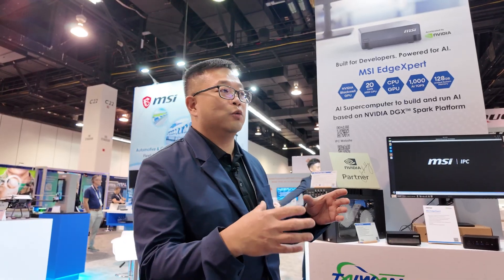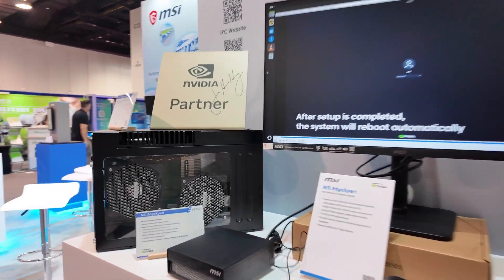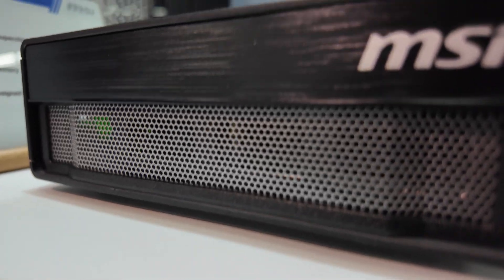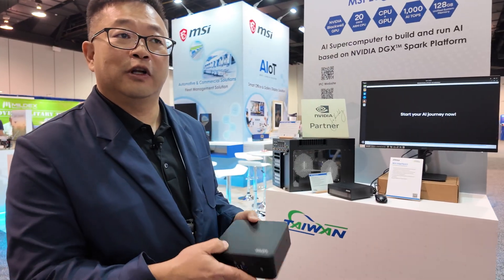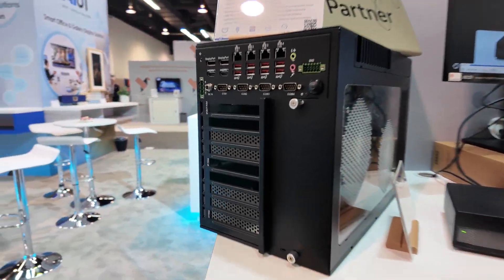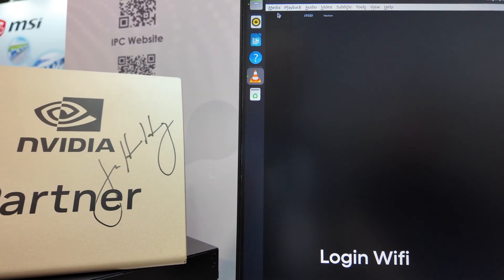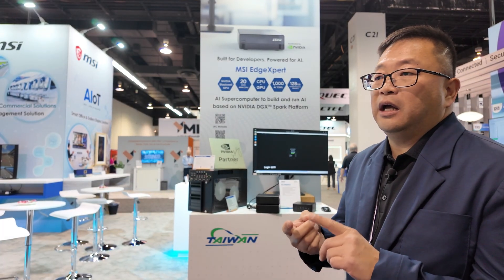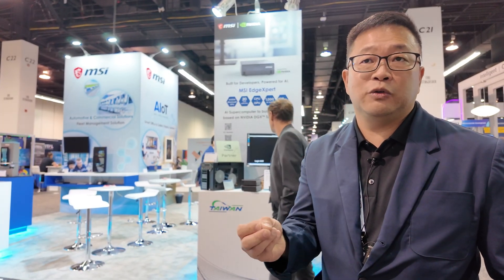MSI EdgeXpert DGX Spark GB10 Grace Blackwell, 128GB unified memory, ConnectX clustering, Arm AI dev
Filmed at Embedded World North America, this demo dives into MSI’s EdgeXpert—an NVIDIA DGX Spark–based “desktop” AI machine positioned for local model fine-tuning, prototyping, and agent workflows. MSI’s Marco Ching walks through how the system targets teams that want data-center alignment without sending sensitive datasets to the cloud during development. EdgeXpert arrives as part of MSI’s broader commercial lineup—from compact QB NUC-class PCs to RTX-powered workstations—reflecting MSI’s tight collaboration with NVIDIA across components and complete systems.

At the core is the NVIDIA GB10 Grace Blackwell Superchip (ARM 20-core Grace CPU paired with a Blackwell GPU) and 128 GB unified memory. That memory footprint is the point: it lets developers host larger context windows and parameter counts locally, reducing I/O stalls versus a desktop GPU limited to 24–32 GB. In practice, EdgeXpert is aimed at FP4/INT-class inference and rapid fine-tuning of models up to roughly the 200 B-parameter range on a single unit, with the NVIDIA AI software stack pre-loaded for a plug-and-develop experience.

Two nodes can be directly linked over NVIDIA ConnectX high-bandwidth networking to create a small on-prem cluster. In that configuration unified memory doubles to 256 GB and practical parameter budgets extend toward ~400 B, suitable for experimentation with frontier-scale LLMs, retrieval-augmented agents, or multi-model pipelines. Because it’s built on the DGX Spark platform, workflows developed on EdgeXpert can be promoted to NVIDIA-based data-center environments without refactoring code paths, easing the path from desktop pilots to production.

MSI emphasizes developer ergonomics and thermals: the chassis is closed but fanless, relying on an over-engineered vapor-chamber thermal solution to maintain sustained throughput quietly at the desk. Typical use cases include campus or enterprise teams that need on-prem privacy—e.g., building a student-services chatbot against district data or running PII-sensitive vector search and fine-tunes entirely inside the organization.

The video also contrasts EdgeXpert with the rest of MSI’s edge portfolio. The QB NUC line covers Intel-based compact PCs up to Core Ultra for signage and light AI tasks, while an “Edge AI Box” pairs x86 CPUs with discrete 40/50-series GPUs for AEC and visualization workloads. For budget planning, the EdgeXpert single-node MSRP is cited at about $4,000, with a two-node bundle (including ConnectX cable plus peripherals) starting near $8,100. Announced mid-October, this category targets labs and product teams that want DGX-aligned tooling and unified memory semantics right on the desk.